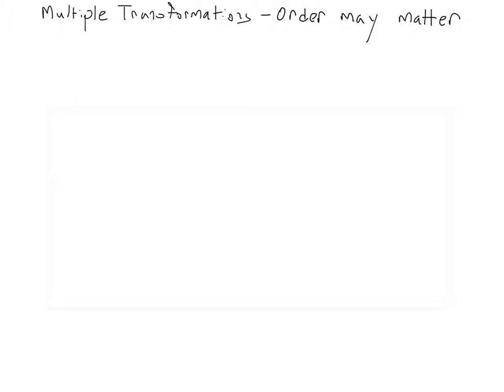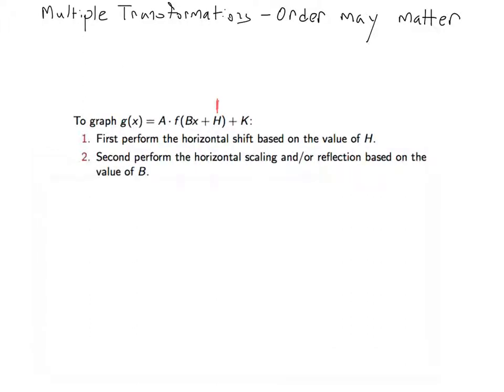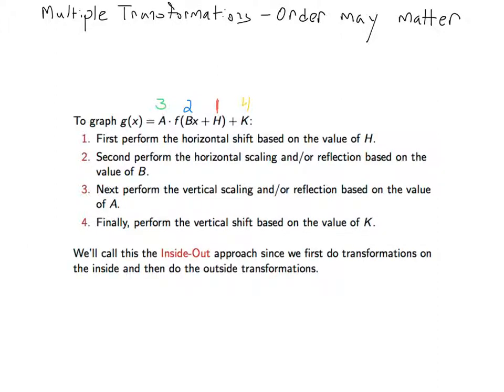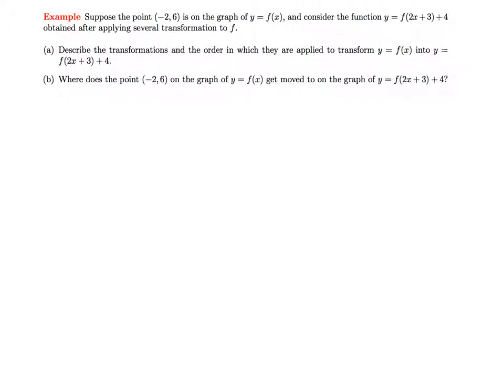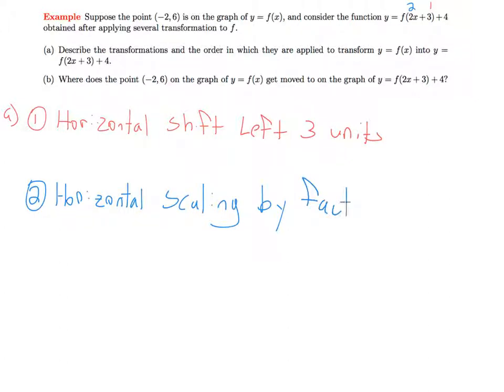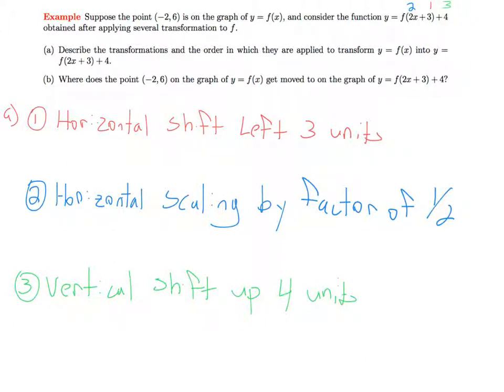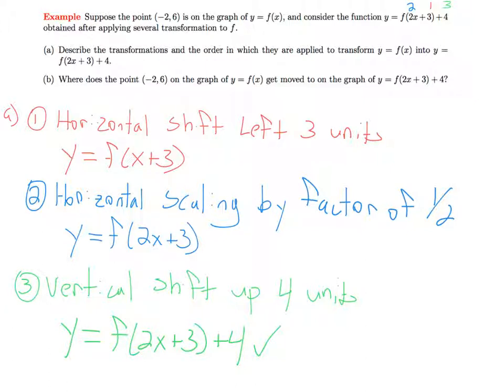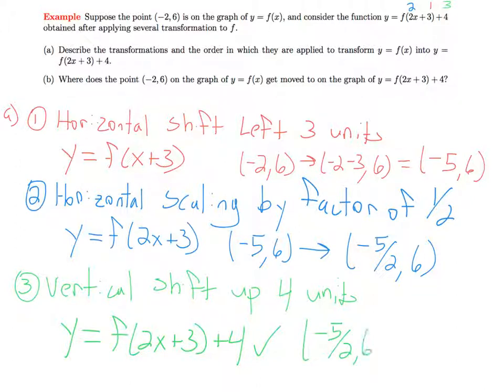1.7 Example Combining Transformations